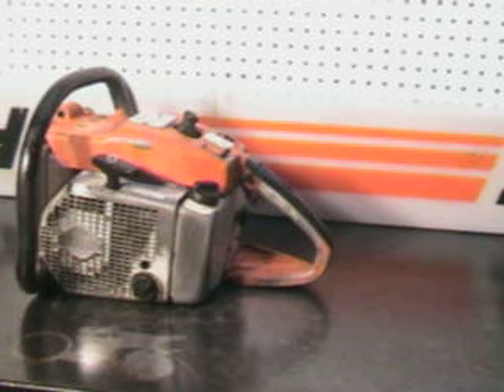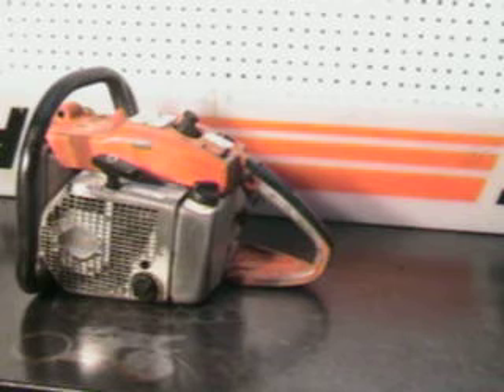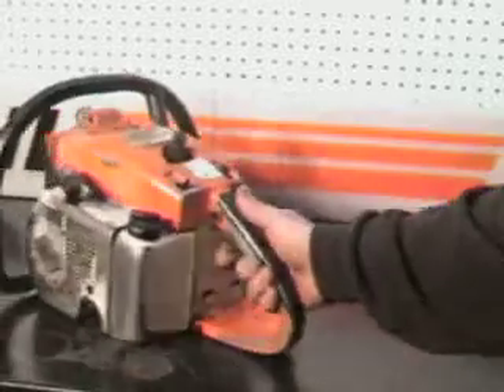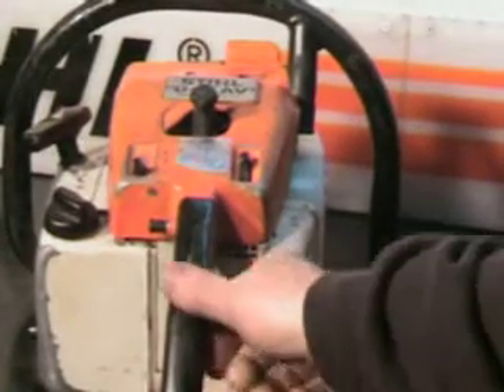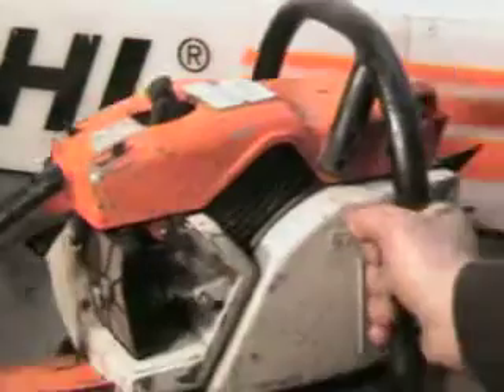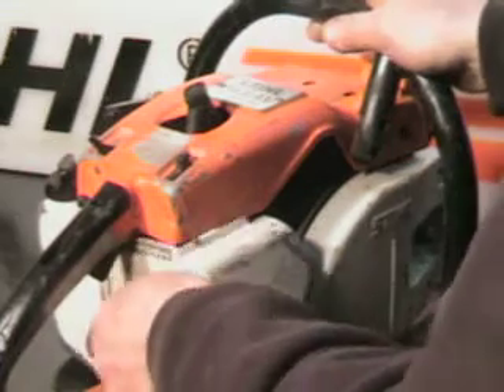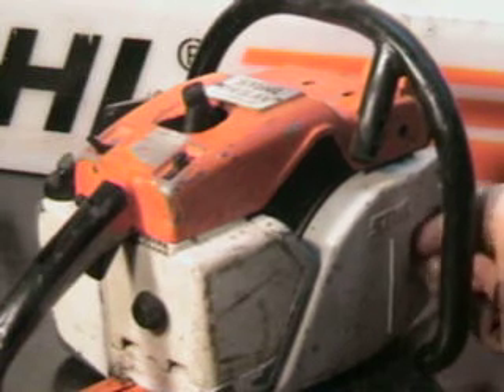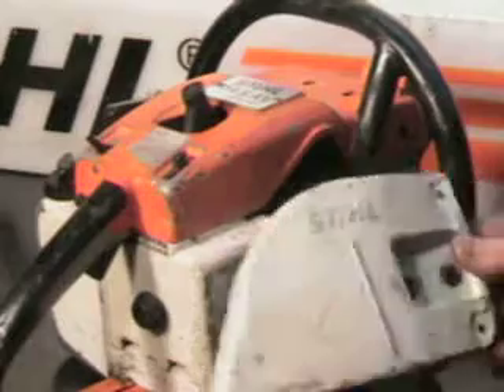The chainsaw guy shop talk Stihl 045 chainsaw 3 8.AVI